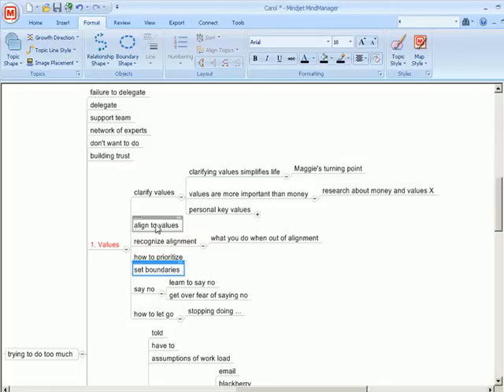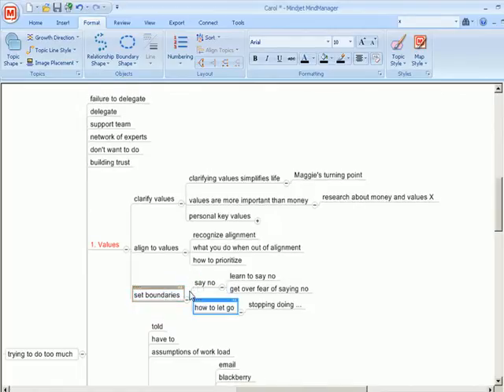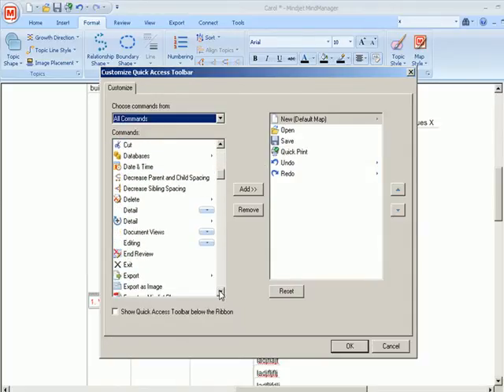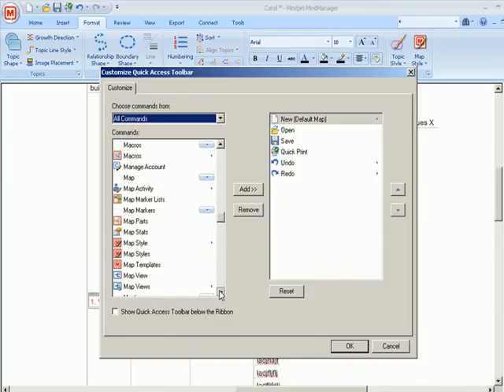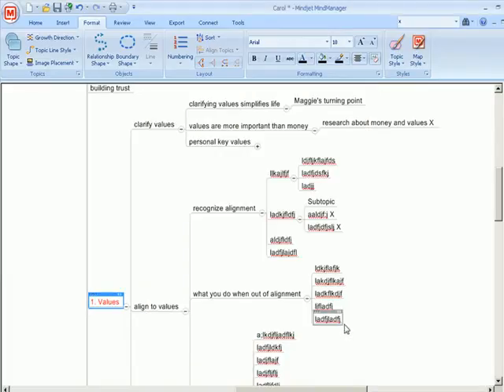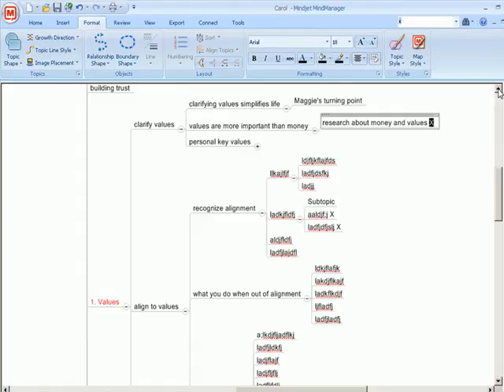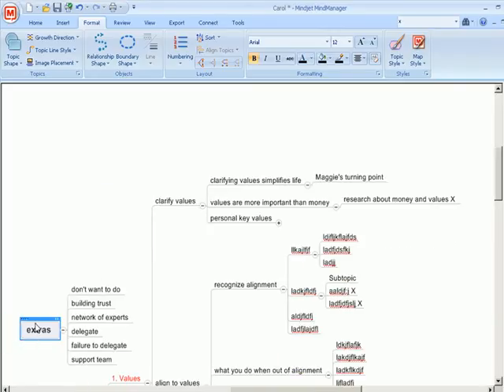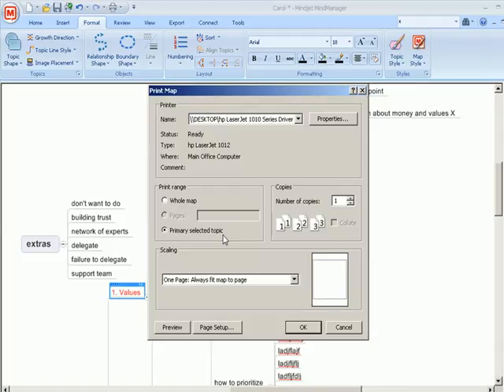MM for you